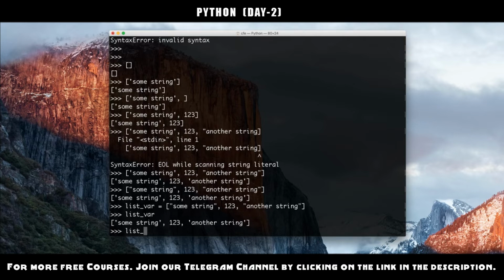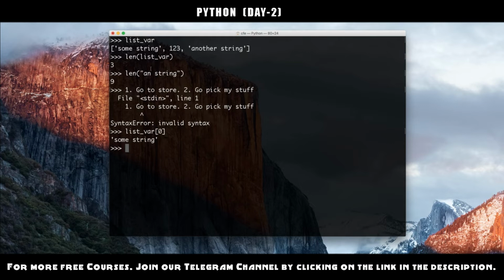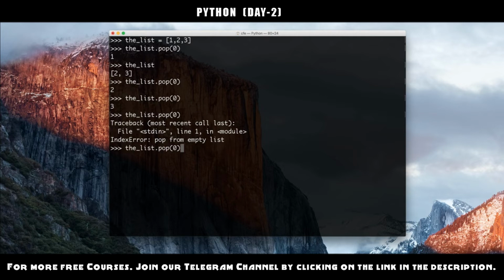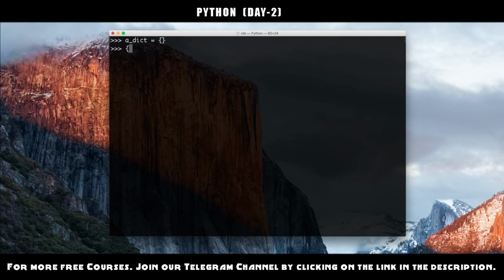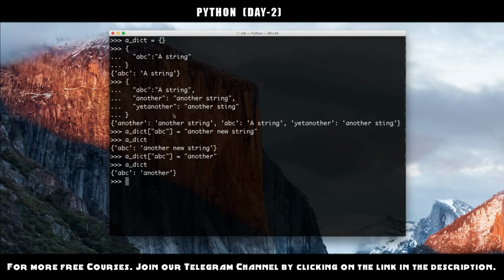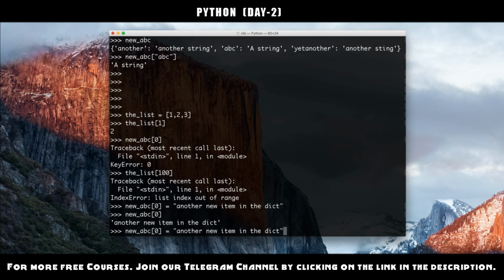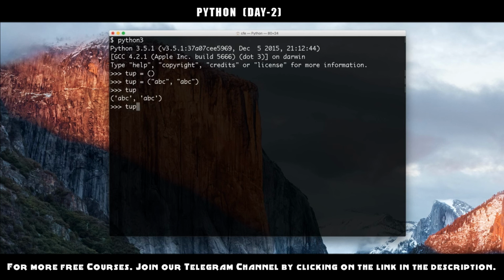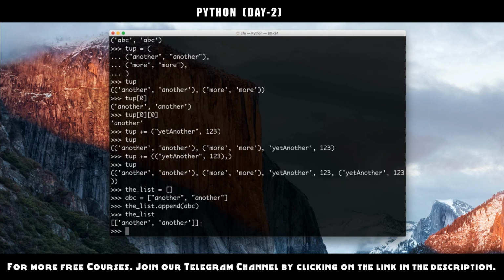Python (DAY - 2)